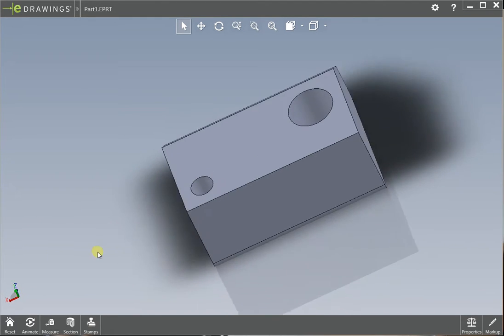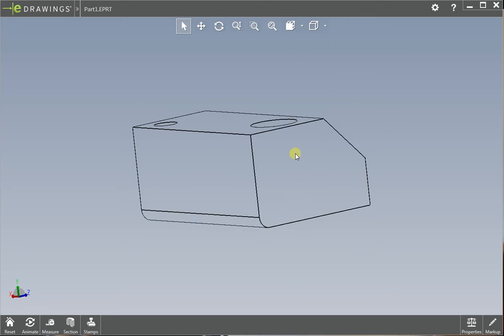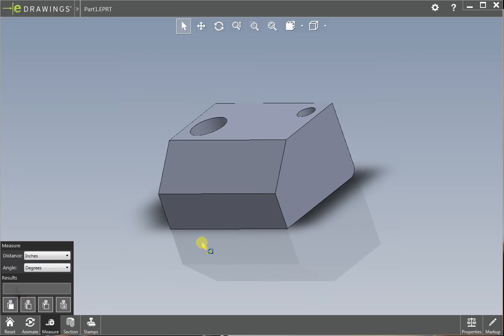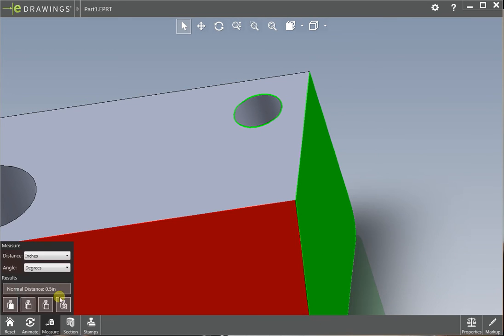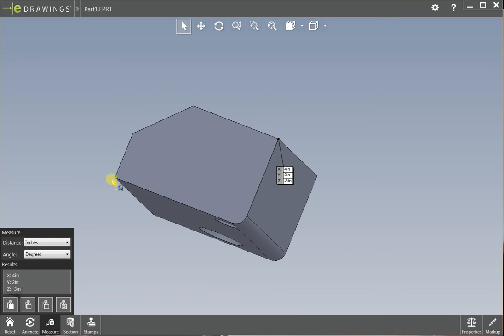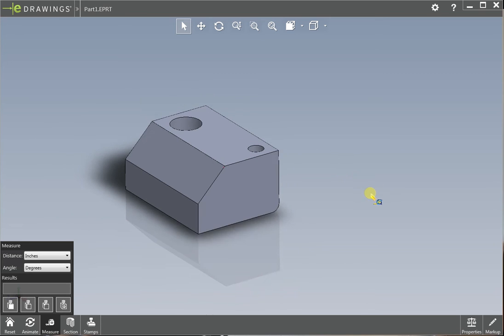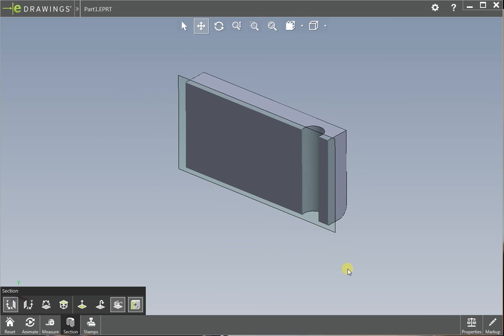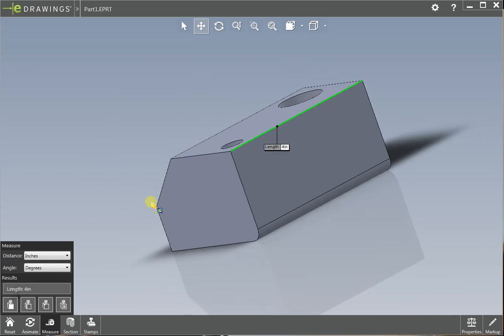How to use eDrawings - How to measure in eDrawings by J - CAD Inc.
This video shows the basics of how to use edrawings and how to use the measure tool, how to use the section tool in eDrawings and other eDrawings features.

3D Printing Services - Do you need a professional company skilled in 3D printing applications to online model and rapid prototype your next big idea? If yes, you've come to the right place!

JCAD Inc have been involved with 3D printing almost since its inception and long before it became widely known. Let us put our years of experience towards your project, the results will show the difference!

We're a professional 3d printing, online modeling and rapid prototyping company with the skills and partnerships needed to take your whole project inhouse from design to mass manufacturing.

See more of our work + explanations of the process needed to take your ideas to inception in our other videos or on:

Like this video? These are common searches to find this video…

3d printing company

top 3d printing companies

3d printing companies to invest in

3d printing business

custom 3d printing

3d printing website

online 3d modeling

3d print service

3d printer service

3d printing online

rapid manufacturing

rapid prototyping services

rapid prototyping companies